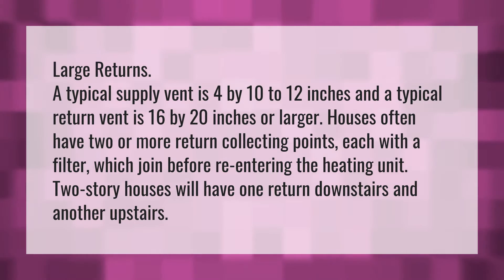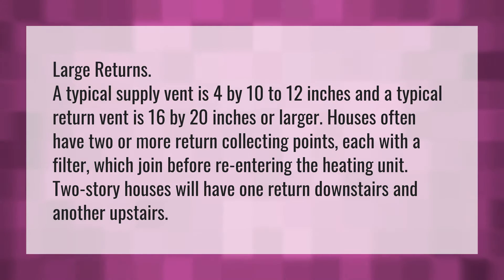How big should a return air vent be?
Air Conditioner Vent • How big should a return air vent be?